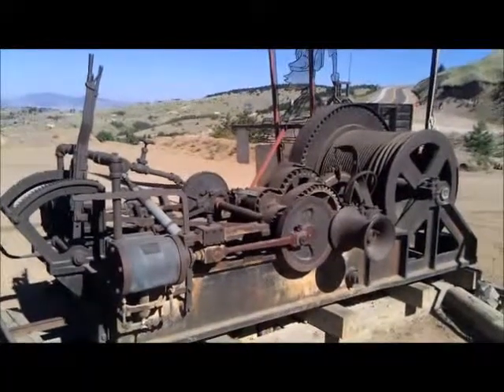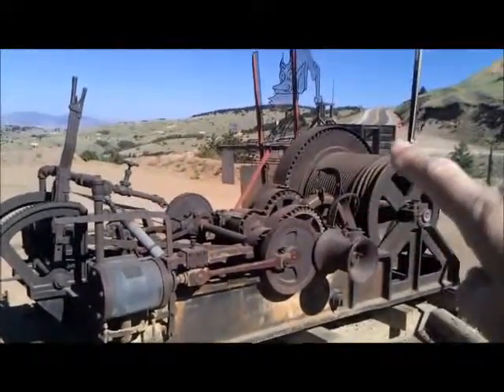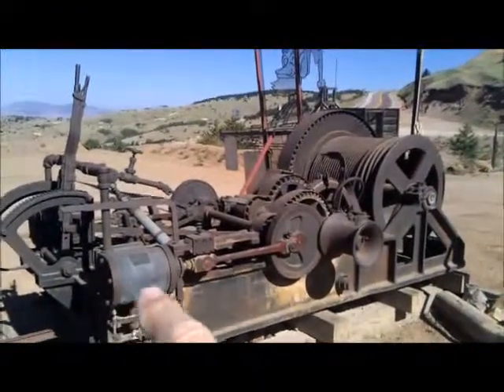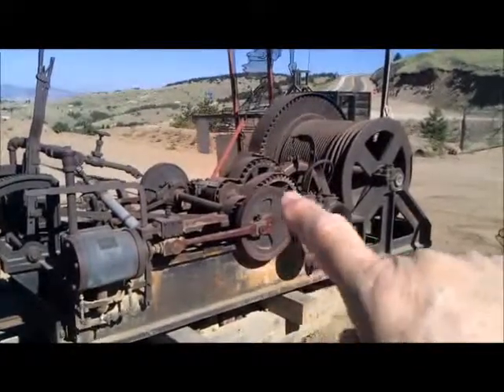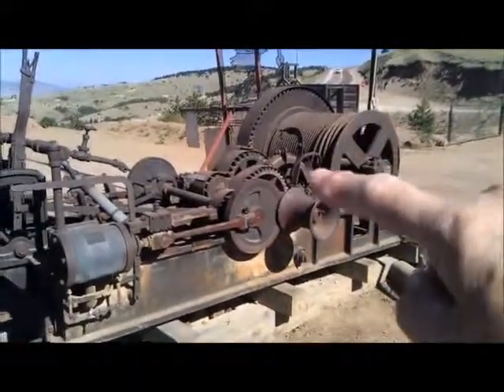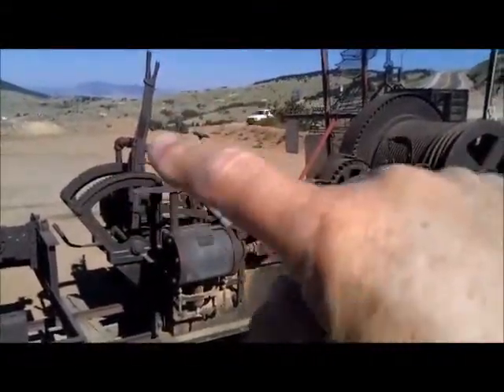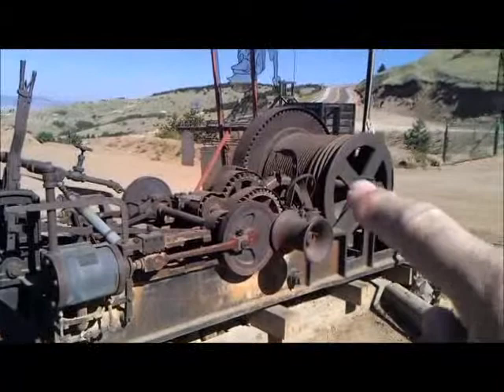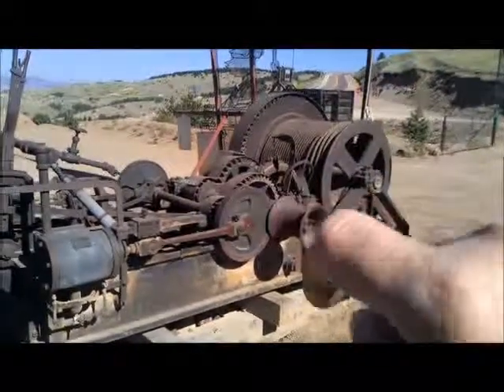Cable Hoist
This is a cable hoist from a gold mine ca.1896